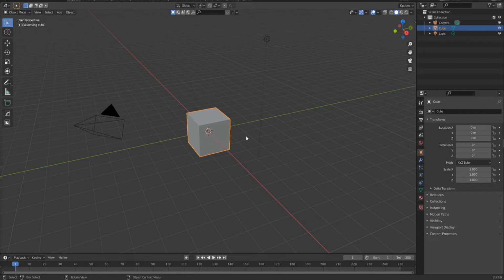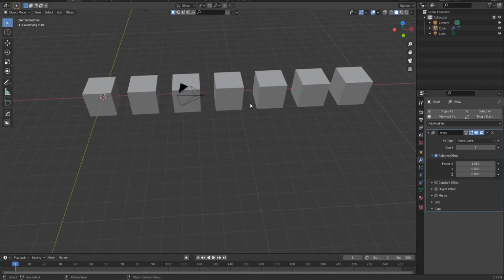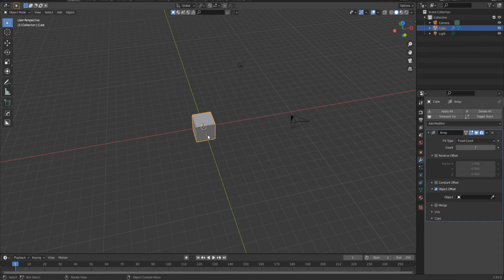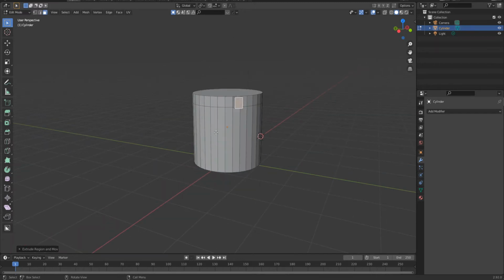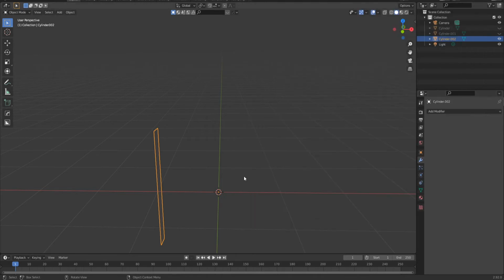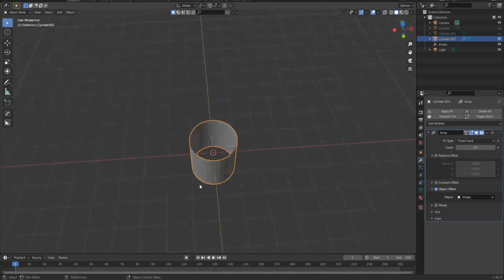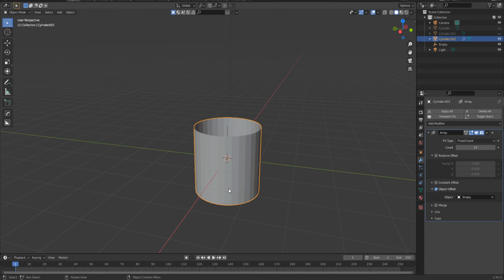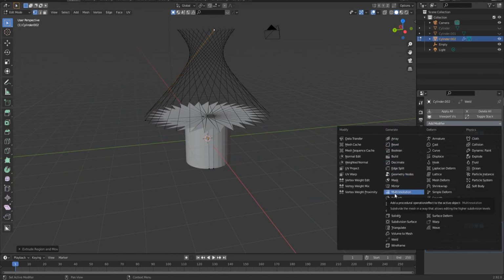RADIAL ARRAY TECHNIQUE (Let´s talk about ep 2 )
thanks for all the support and let´s continue growing together !!